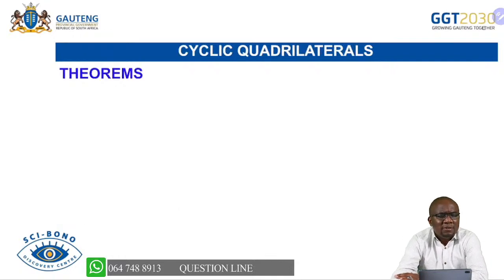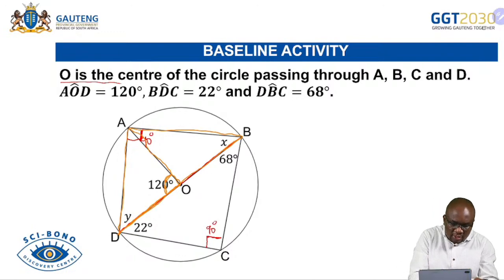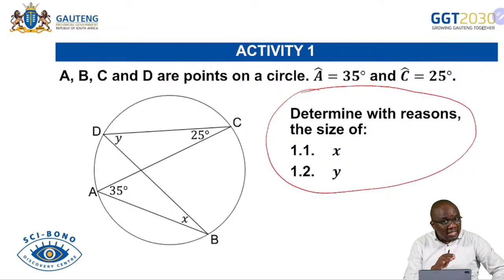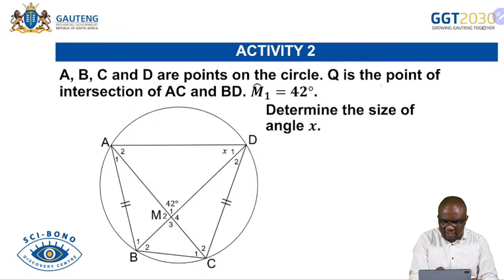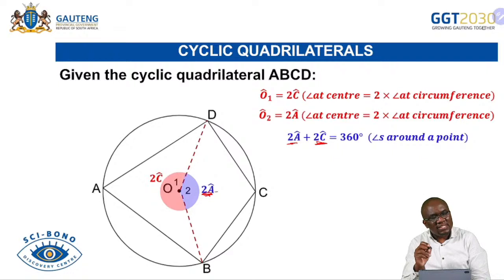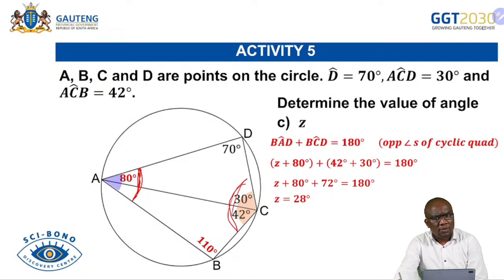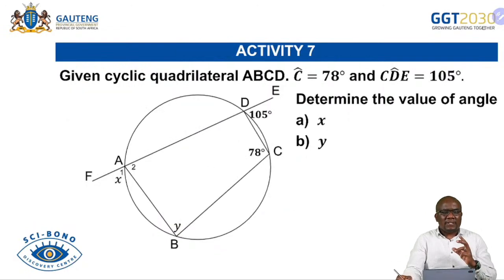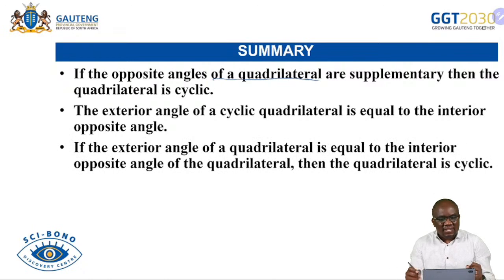09 MAR 2022 14:00 - 15:30 MATHEMATICS GRADE 12